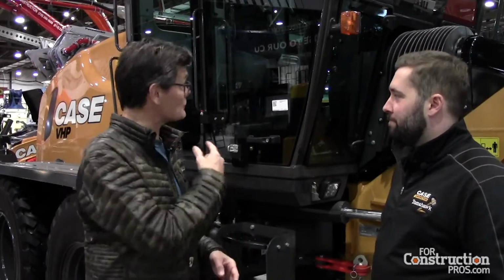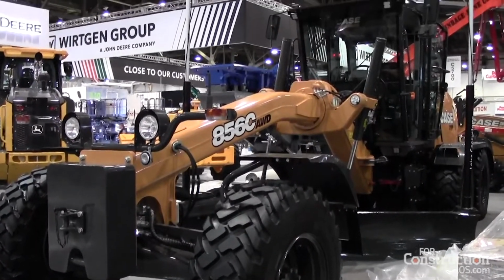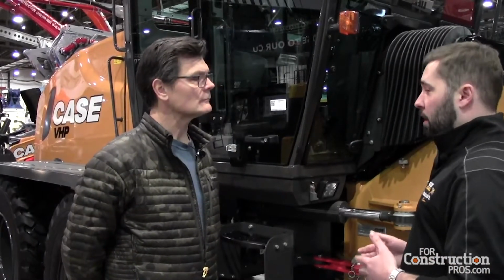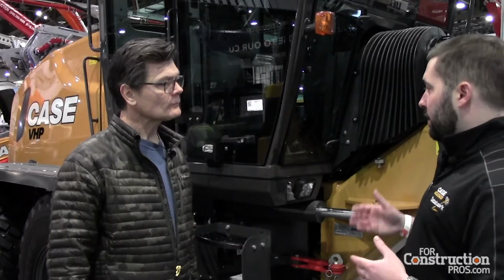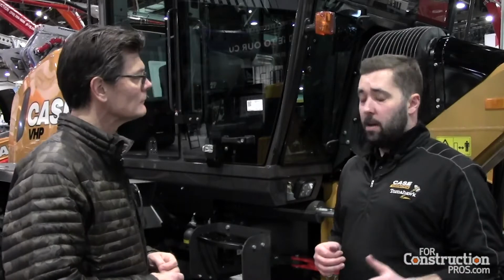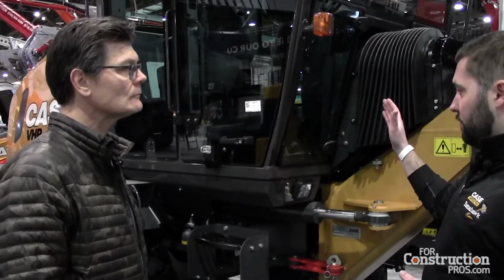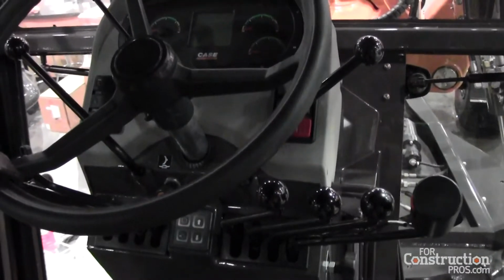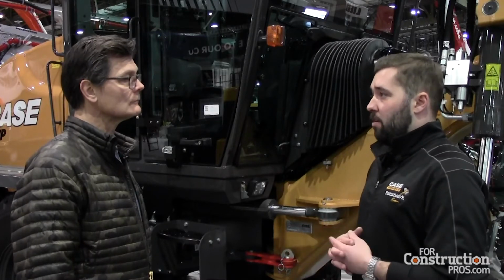Case Upgrades Tier 4 Final Graders with Sealed Circle